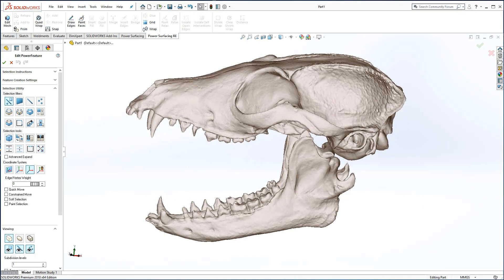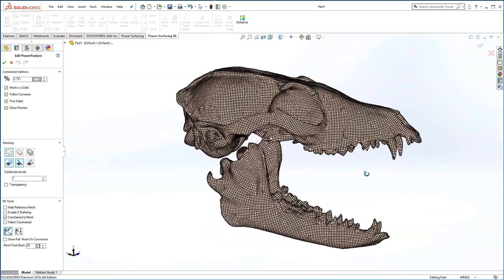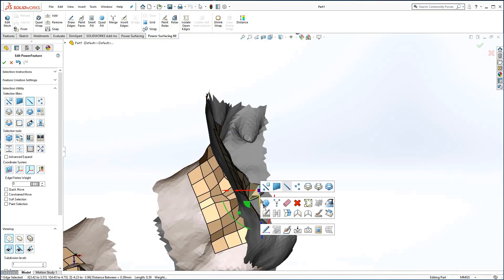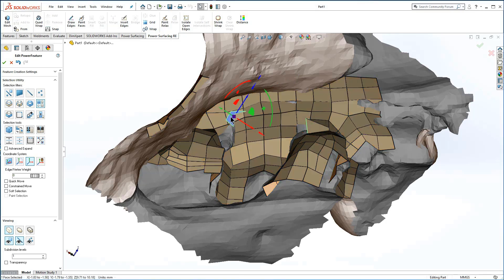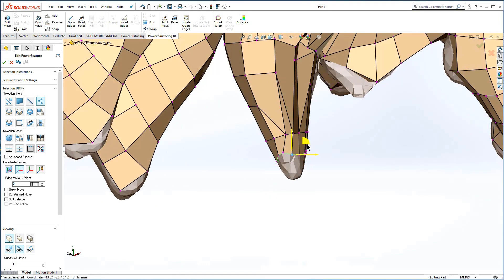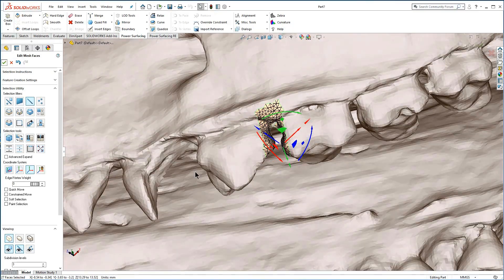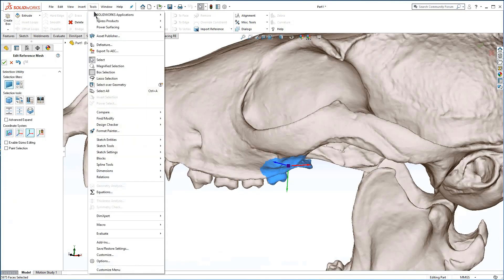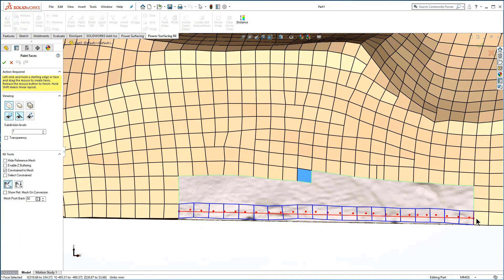Advanced RE Repair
This shows Power Surfacing RE advanced tools to repair scanned meshes and quad wrapped meshes produced by our automatic re-topology tool.